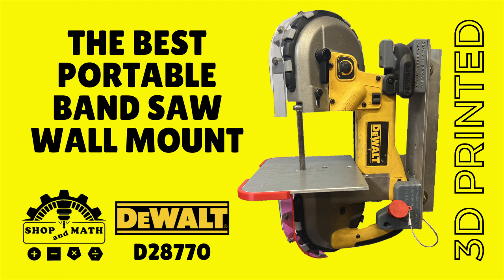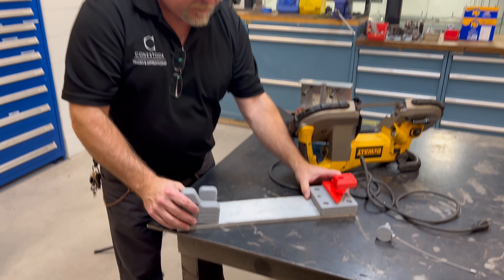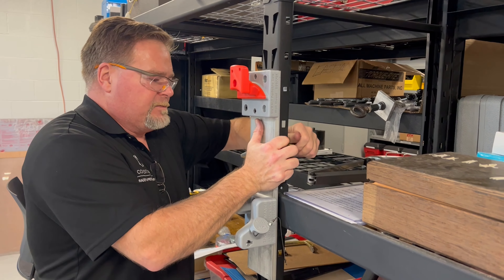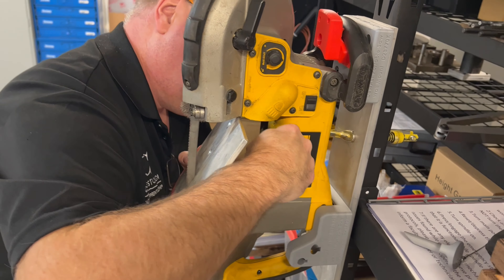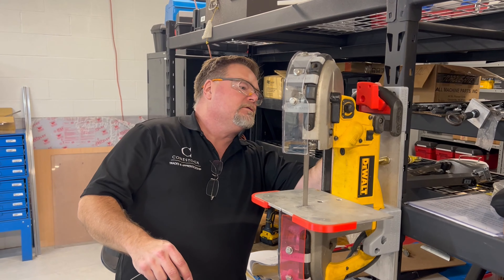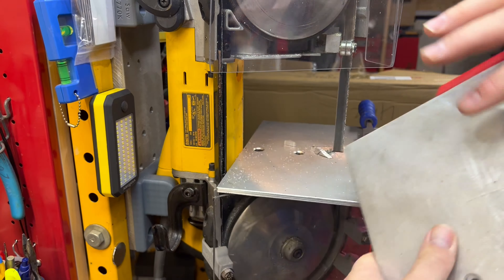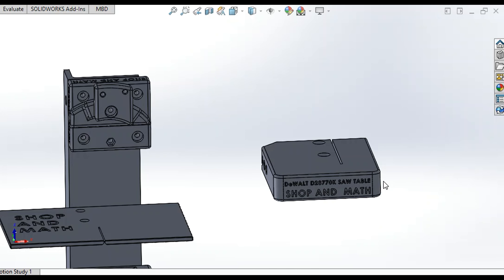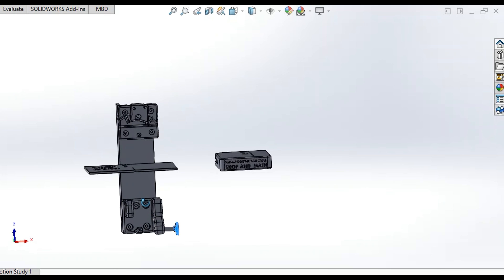Best Portable Band Saw Wall Mount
Dewalt D28770K
portable band saw wall mount
Portable Bandsaw Stand Build
The Best dewalt Porta-Band Stand and Table
portable bandsaw mount
Cheapest, Easiest Portable Bandsaw Stand
This wall mount enables you to use the bandsaw in an upright position so it does not take up any space on your table.

The Ultimate Portable Bandsaw Stand Build. No tools are necessary to mount and dismount the saw, it sets up in seconds and it's aligned perfectly every time. This is a great beginner project and a great DIY do it yourself project so you can get dual uses out of your band saw tool.